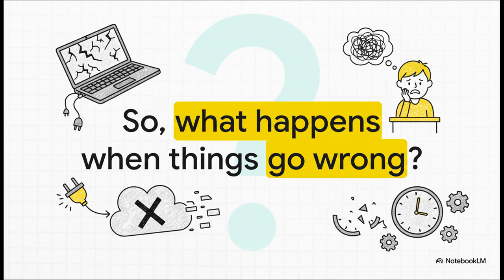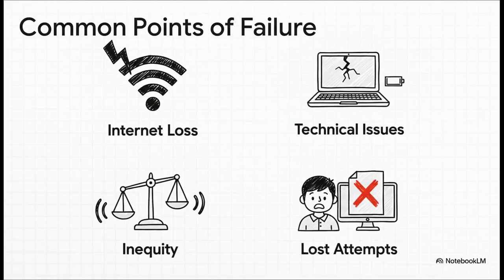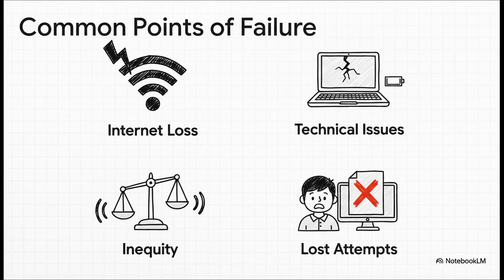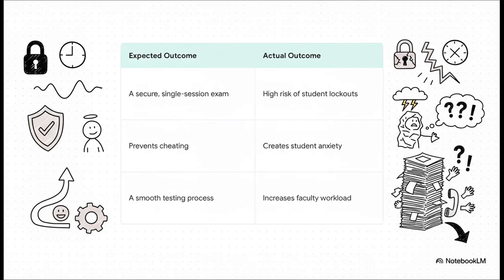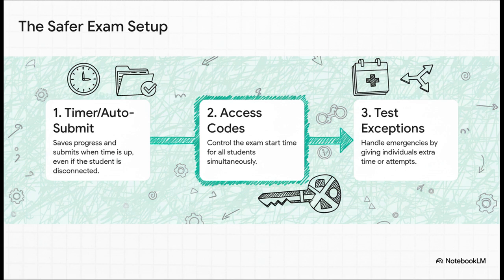Fixing the Issue of Blackboard Submitting Exams Automatically Before Students Answer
If you’ve ever faced a problem where Blackboard submits the exam automatically before the student answers anything… you’re not alone!
This issue has become one of the most common problems in universities, and the cause is just one single setting in the test — but it’s powerful enough to ruin the entire student experience and create chaos in the results!

Problems this setting can cause:

The test closes suddenly and gets submitted for the student without answering a single question!

Losing the entire attempt due to one second of internet disconnection

Huge pressure on faculty members to manually reset attempts

Unfair and inaccurate results of student performance

A large number of technical complaints during exam periods

Different student experiences depending on internet strength and devices

Browser or device crashes causing the test to be submitted unintentionally

If you’re noticing that students “submitted the test early” or that attempts appear “empty,” the reason is most likely this setting.

In this video, we explain the real cause of the problem… and how to avoid it completely.

The Cause of Automatic Test Submission in Blackboard and How to Fix It
Fixing the Issue of Tests Being Submitted Before Students Answer in Blackboard
Why does the test suddenly submit before a student answers anything?
The Force Completion Problem in Blackboard and Its Effect on Students